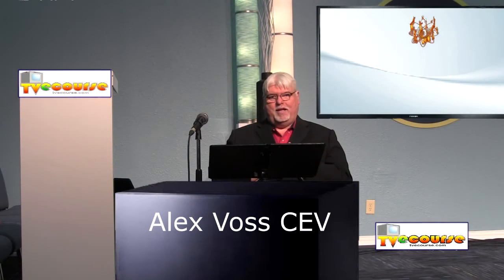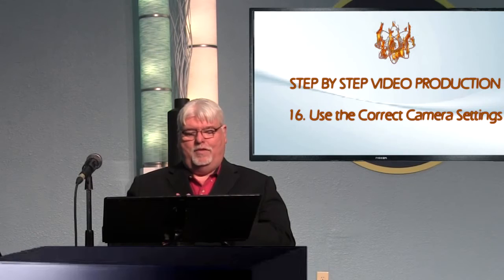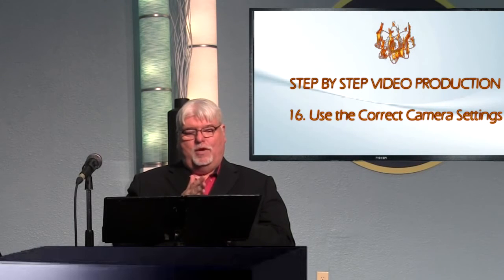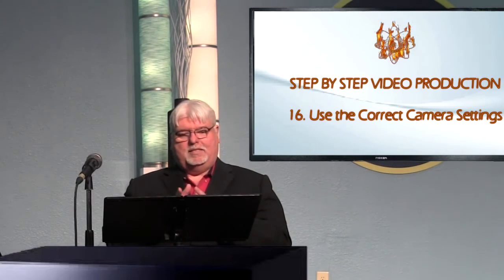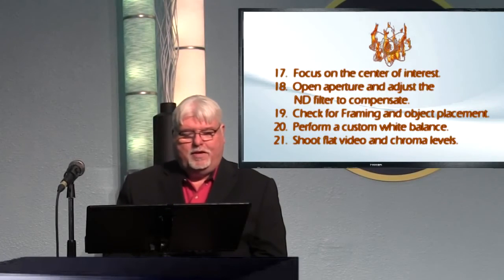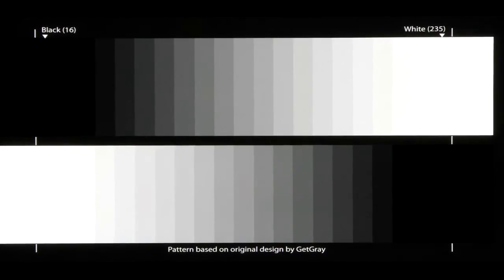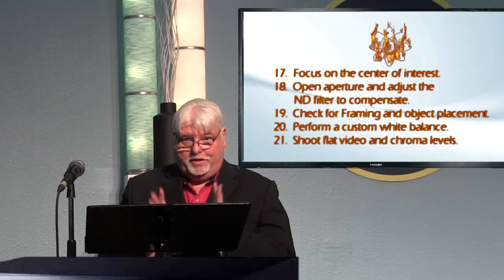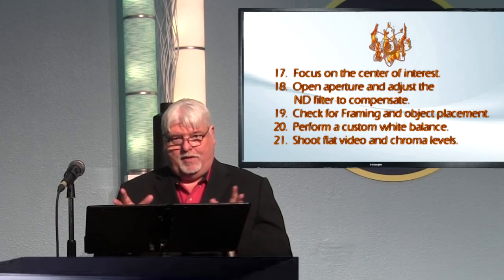How to set up and use your video camera